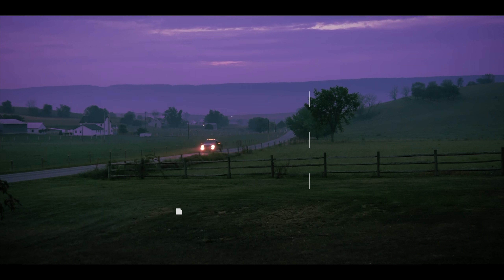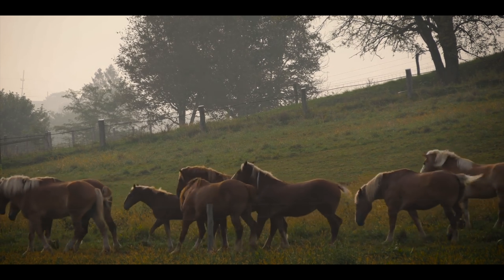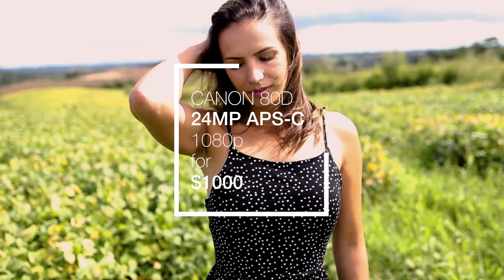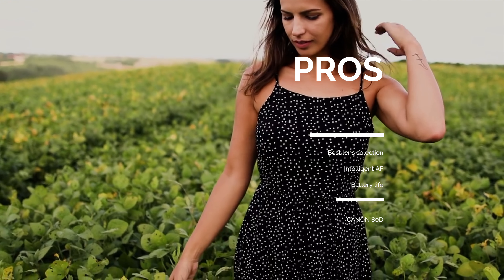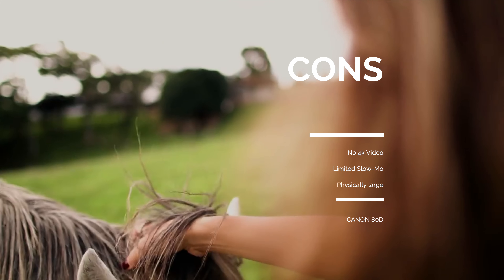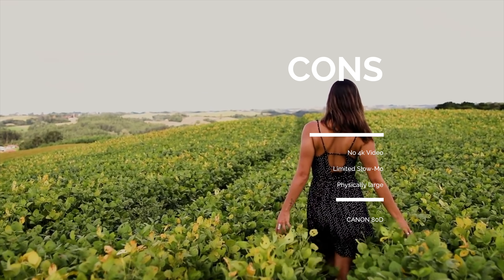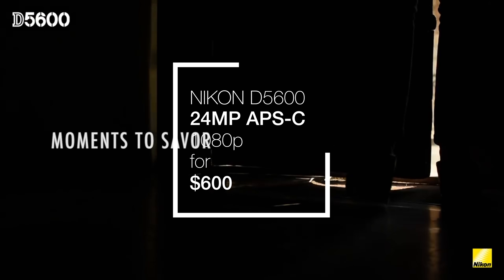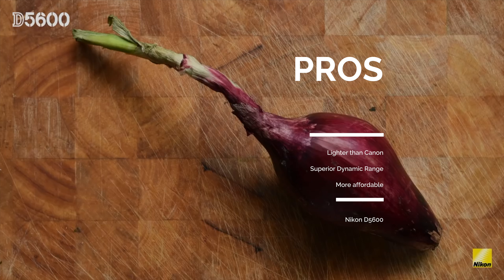Top 5 Cameras Under $1000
Today, we’re looking at the top 5 cameras under $1000. Every year, cameras seem to become more affordable. Let’s take a look at the best camera you can buy on a budget.

Panasonic G7
Canon 80D
Nikon D5600
Sony A6500
Panasonic G85

Gear I Use:
After spending time using mirrorless cameras like the Panasonic G7 and Sony A6500, and popular DSLRs like the Canon 80D, I’ve narrowed the best cameras down to five. For less than $1000, you can pick up an impressive photo and video camera.

Covering the latest tech news and gadgets, TechTaboo is your source for in-depth reviews and curated content. Have an idea?